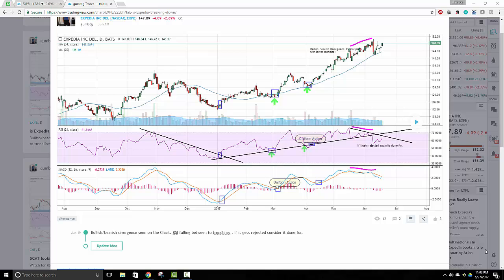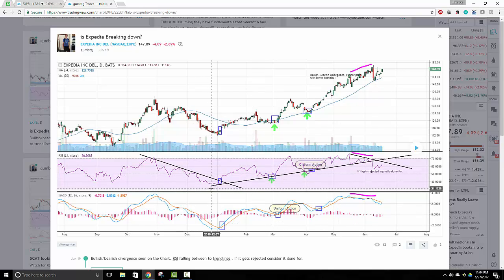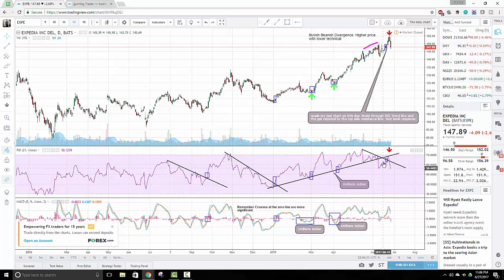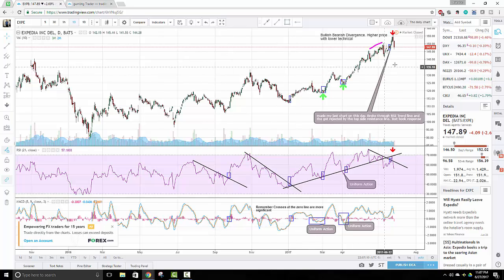$EXPE Trade Review - Trader Education of the day - RSI Resistance - Daily Chart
A quick video for you guys. This is a GOOD one!.
Today we talk about RSI trendline and resistance. We start by looking at a prediction I made a few weeks ago and follow up by seeing how it performed :) Watch to find out how I was correct :)

Expect a lot more great videos Coming you way!